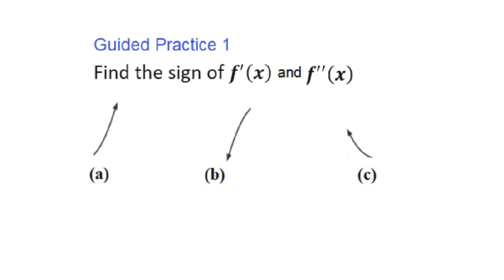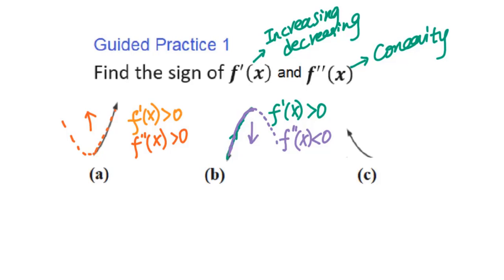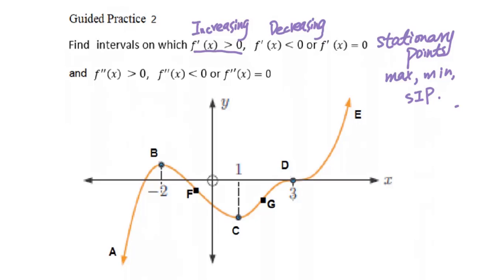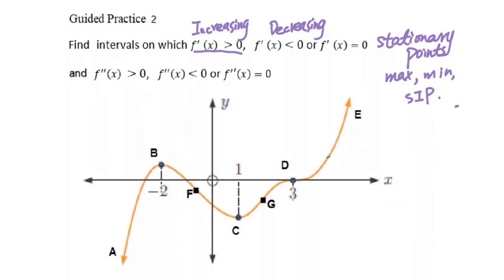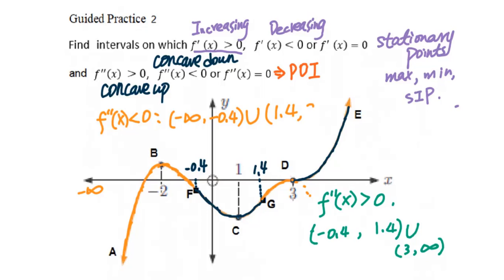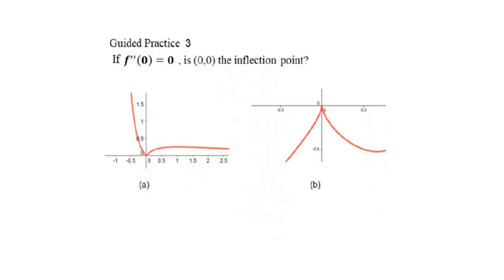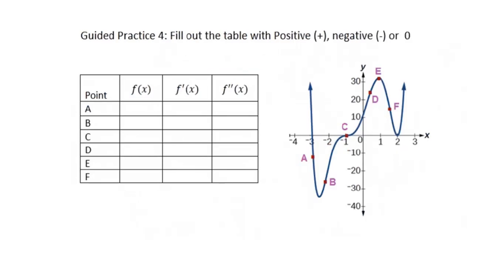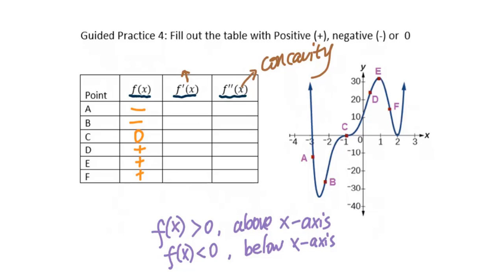Topic 5 The Second Derivative and Graphs